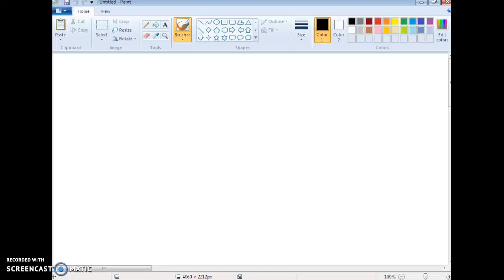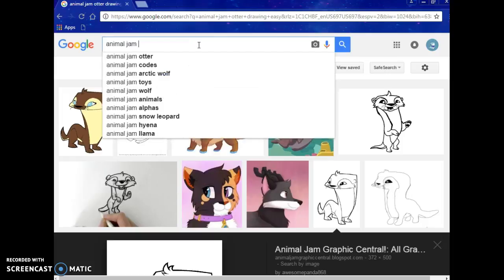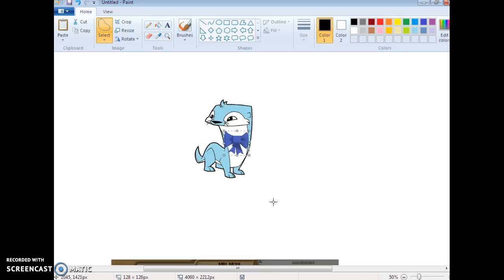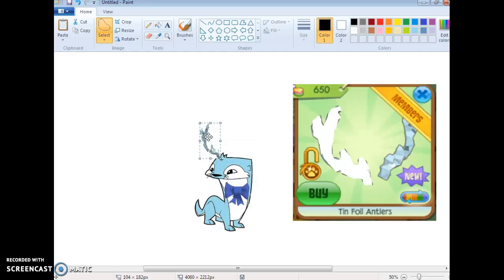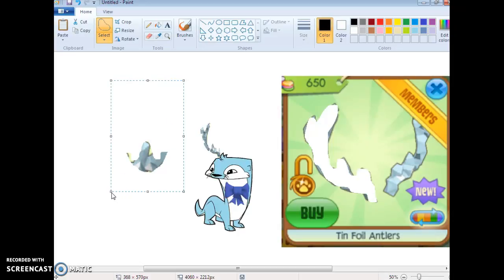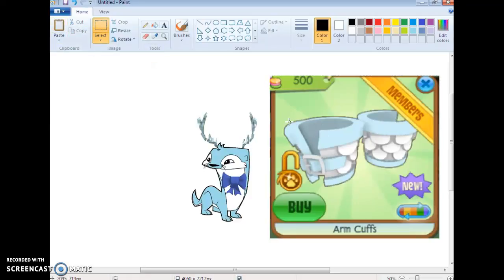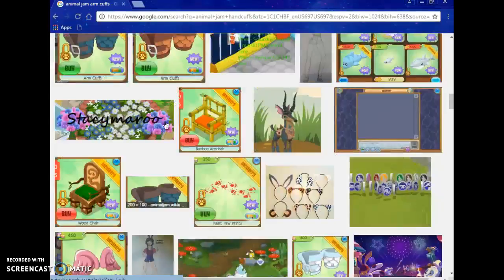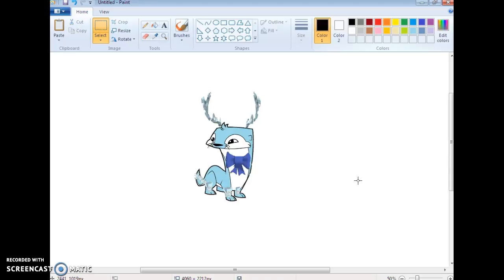how to "draw" my otter